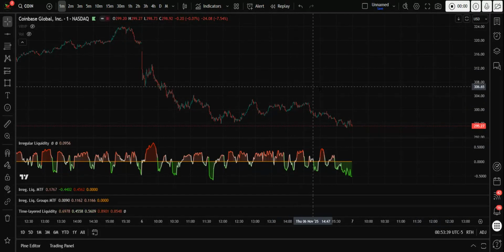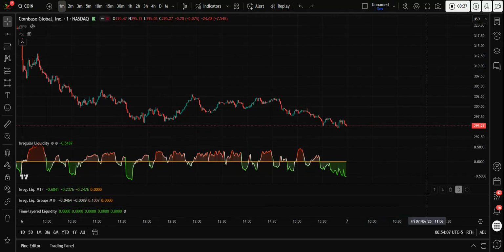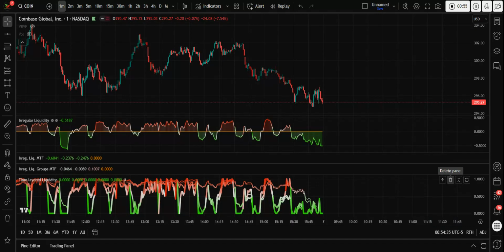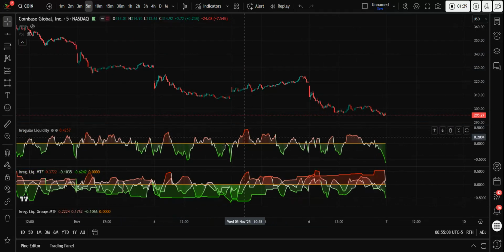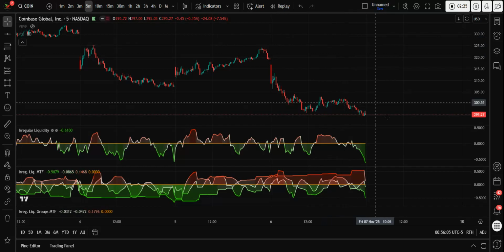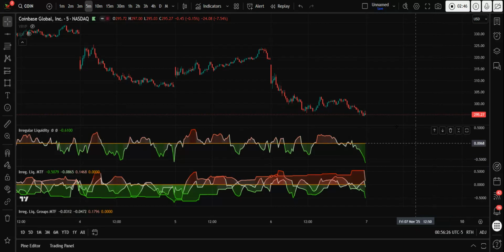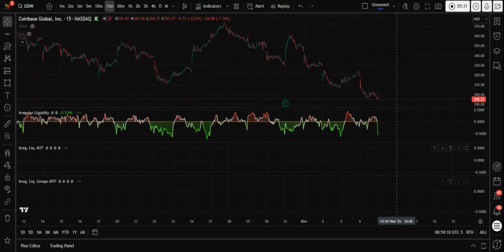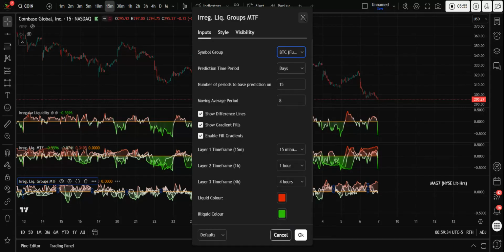Trading coin new indicators in our suite MTF Irregular and MTF Irregular Groups